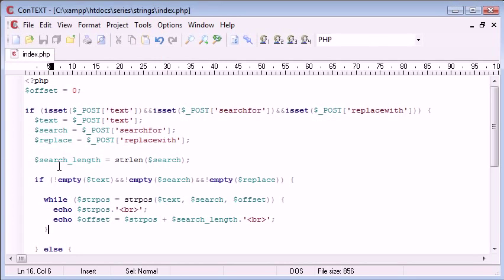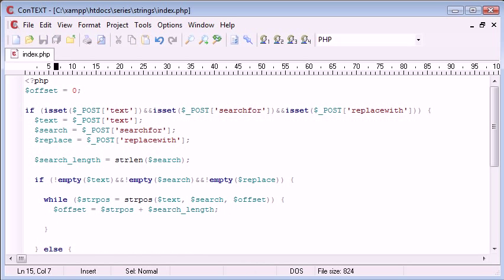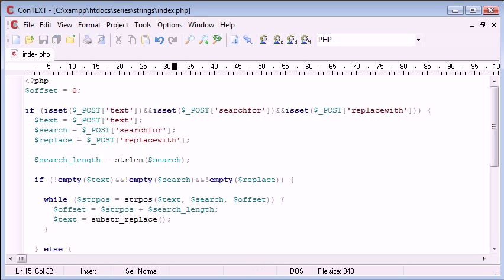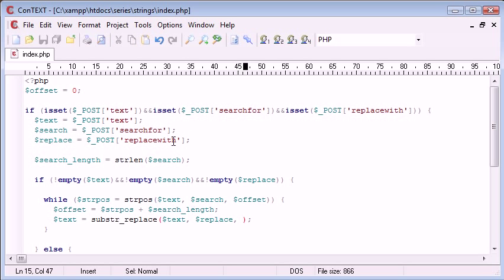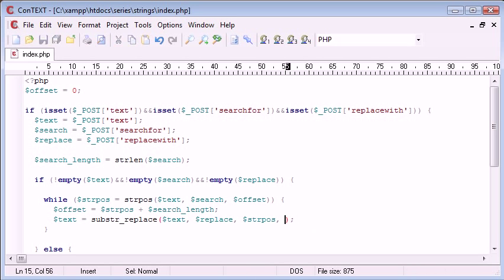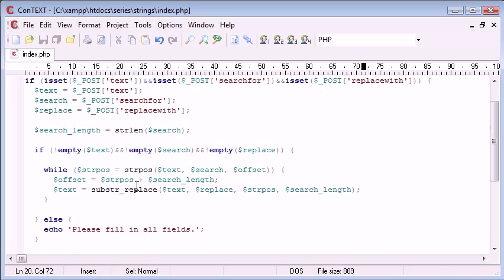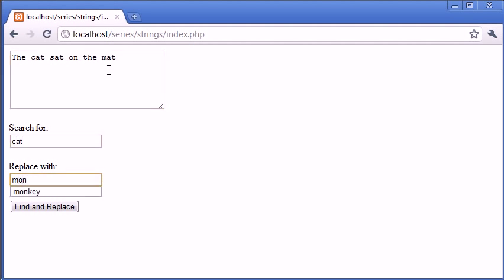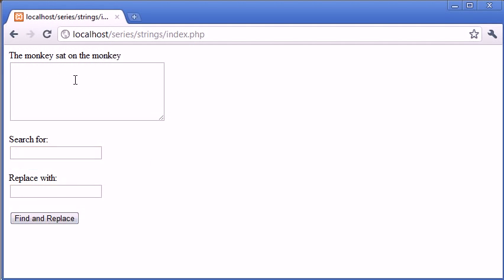Beginner PHP Tutorial 57 Creating a Find and Replace Application Part 4